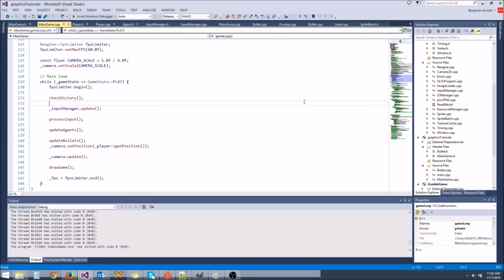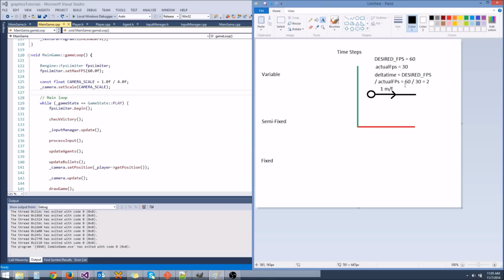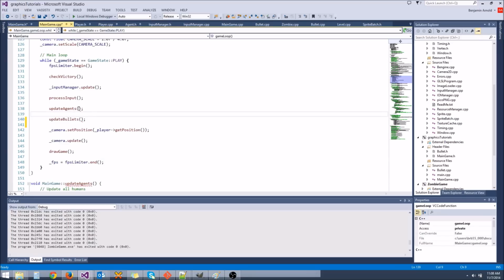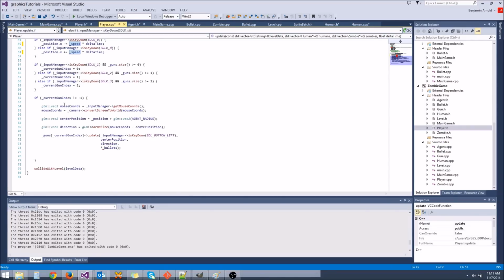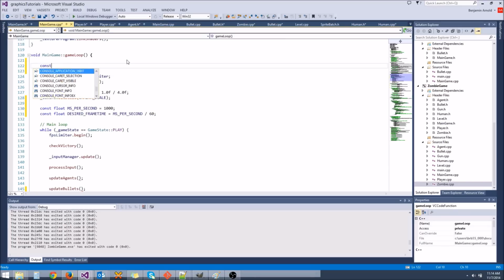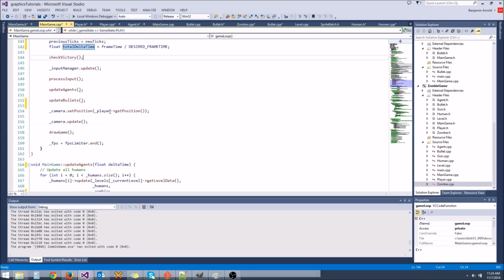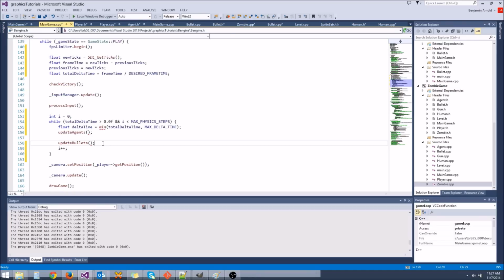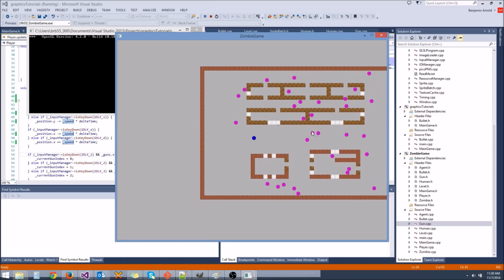Advanced C++/Graphics Tutorial 29: Timestep!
Today we implement a semi-fixed timestep in our game! The three types of timesteps are variable, semi-fixed, and fixed, and you can read about them